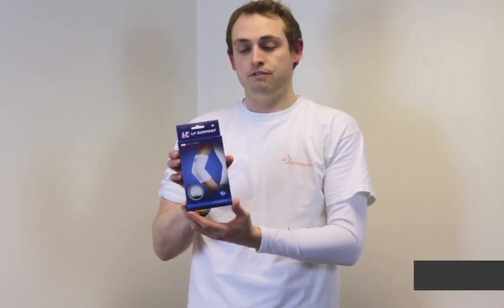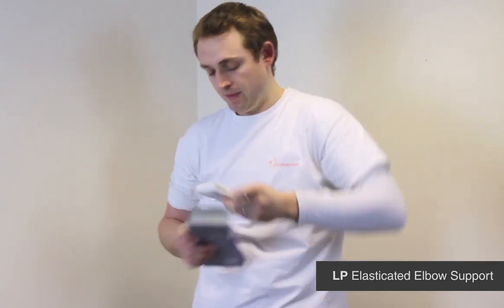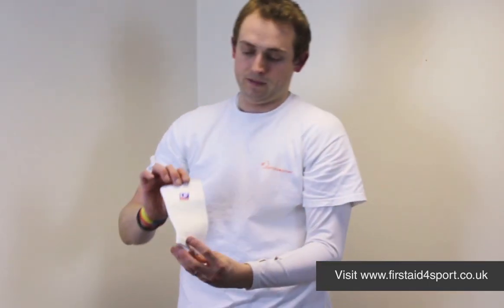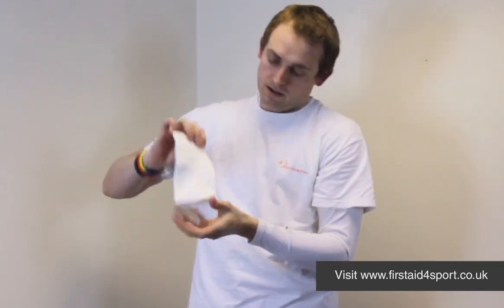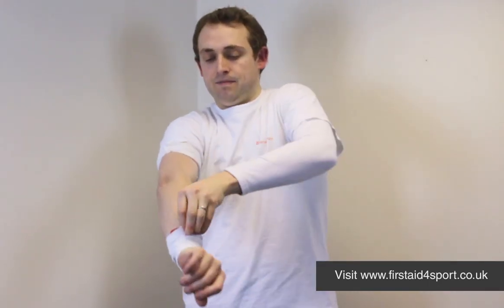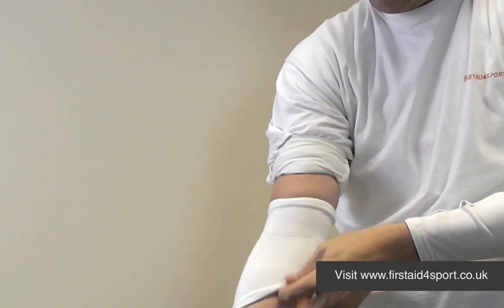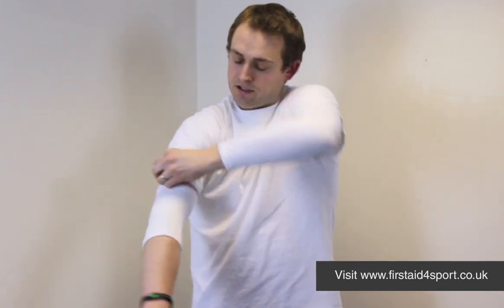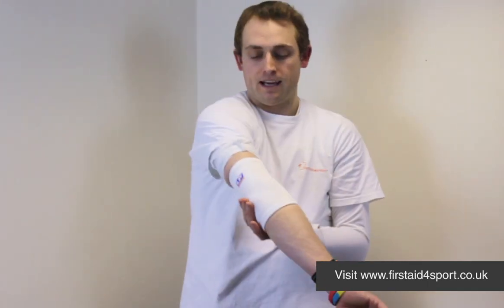LP 603 Elasticated Elbow Support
Provides support and relieves pain from stiff, swollen or injured elbows. Protects against further injury while permitting continued activity.